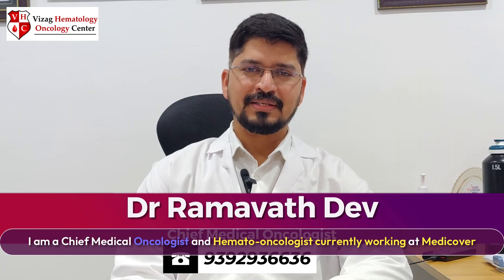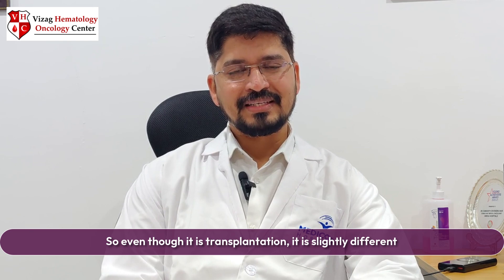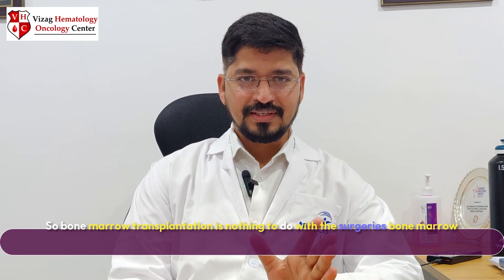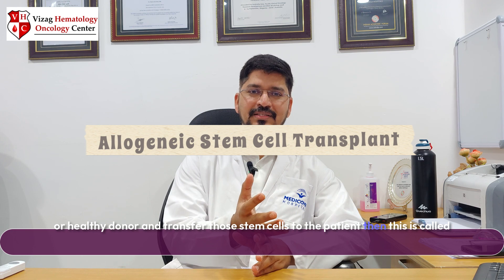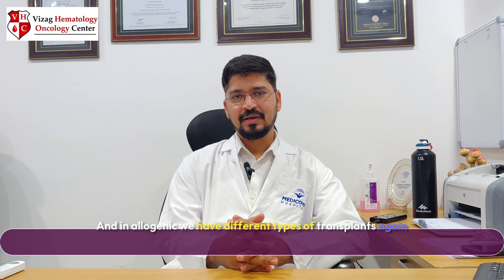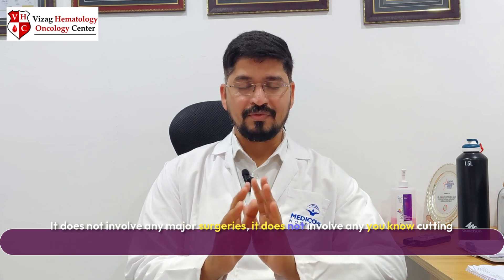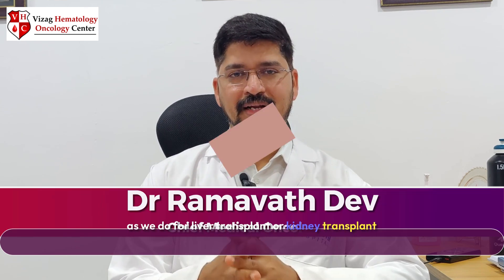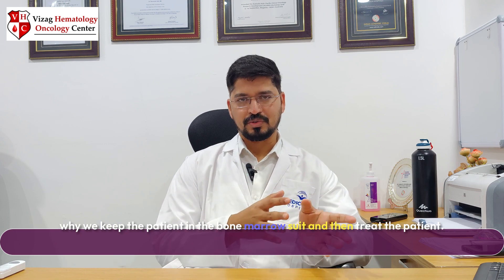Myths and Facts about Bone Marrow Transplantation by Dr Ramavath Dev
Dr Ramavath Dev is a renowned Medical & Hemato-Oncologist in India. Dr Dev graduated MBBS from JIPMER-Puducherry. He completed post-graduation (MD medicine) and super specialization (DM Medical Oncology) AIIMS-New Delhi). He specializes in the management of various solid cancers (Breast, GI, Lung etc) & Leukemias/Lymphomas. His team takes special interest in treating children with cancer. He is currently working as a Chief consultant Medical Oncologist and Hemato-Oncologist at Medicover Cancer Institute, Vizag.

DrDev actively participates in clinical research. He has been awarded Young Investigator Award by Society of Hemato-oncology (SOHO) in the year 2019 at Houston, Texas-USA for his contribution in treatment of acute leukaemia. He has also been awarded Young Investigator award by International Society of Pediatric Oncology (SIOP) in the year 2019 at LYON-France. He was also recipient of numerous national and international awards for his dedication towards cancer.  His research work has been recognized worldwide and was published in reputed journals like New England Journal Of Medicine (NEJM), Journal Of Clinical Oncology(JCO), Lancet Oncology etc

Dr Dev is also a great philanthropist. He runs a trust (Cancer Cure Trust) to help patients suffering from cancer. He takes various social service activities every year.
Currently Dr Dev is heading the department of Oncology at Medicover Cancer Institute. His team is very well trained in administration and handling of Chemotherapy, Immunotherapy, Targeted therapy,  Bone marrow Transplantation and Cellular Therapies.

Fields of Expertise

Adult Oncology: Breast Cancer, Gastric Cancer, Colorectal Cancer, Gynecological Cancers, Genitourinary cancers, Hepatobiliary cancers, Head and Neck cancer Melanoma etc
Hemato-oncology: Acute Leukaemia, Chronic Leukaemia, Lymphoma, Multiple Myeloma etc
Paediatric Oncology
Bone Marrow Transplantation
Cancer Prevention
Genetic Counselling and Testing